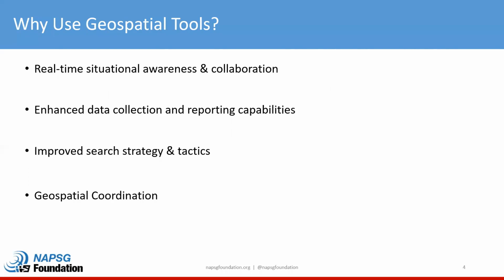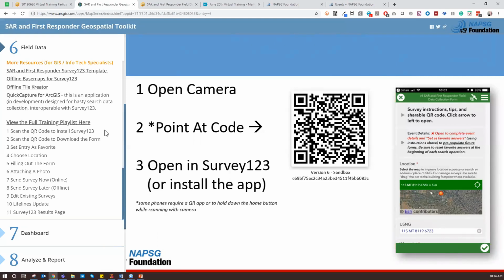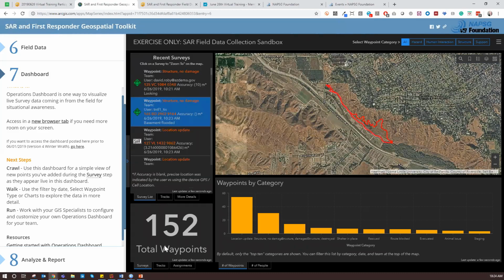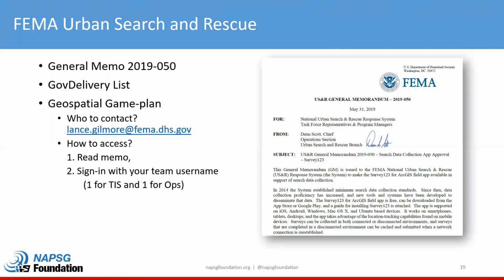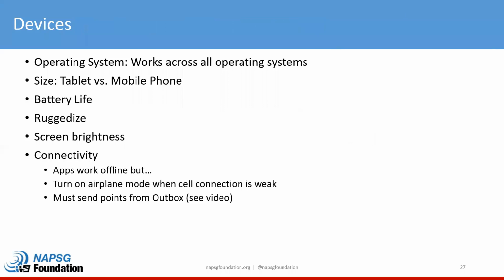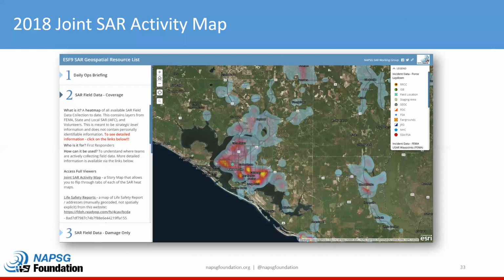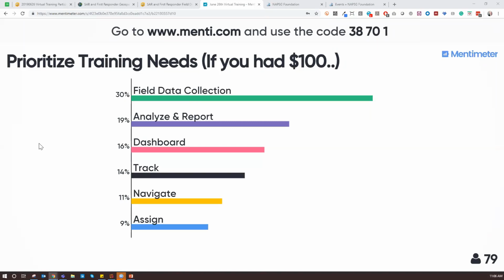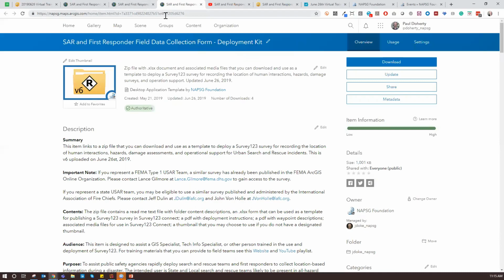PrepTech Talk: Geo-enable SAR for Disaster Response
This video is the first in a series of Preparedness Technology Talks from the NAPSG Foundation. For more information and access to resources related to this video, see the Event

Here is a link to the SAR and First Responder Toolkit used in the training

The objectives of this event were to enable SAR Teams to:

1 Learn who to contact in order to gain access to the existing field apps hosted by FEMA Urban Search & Rescue (USAR) and the International Association of Fire Chiefs (IAFC).
2 Understand how to use basic field data collection tools (Survey123 configured with the SAR and First Responder Survey template).
3 Understand how to quickly analyze and report against live field data for situational awareness.
4 Begin to develop your own geospatial game-plan and access additional resources.